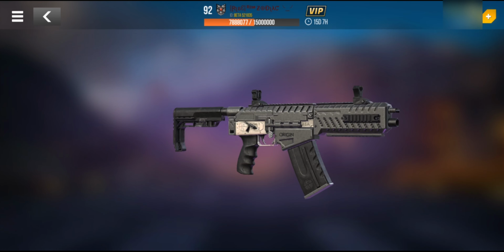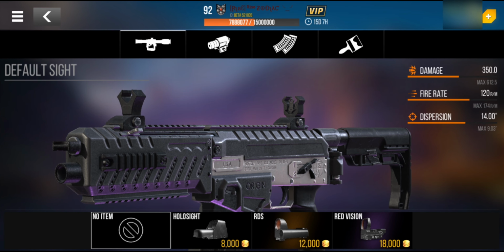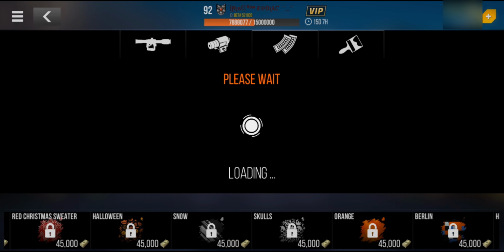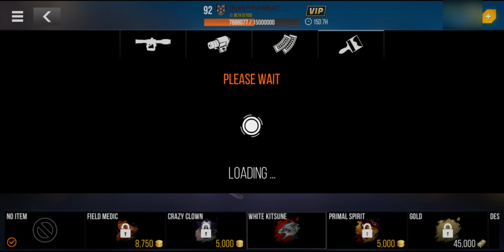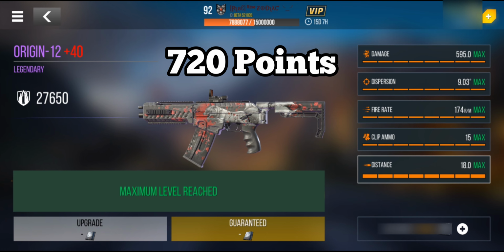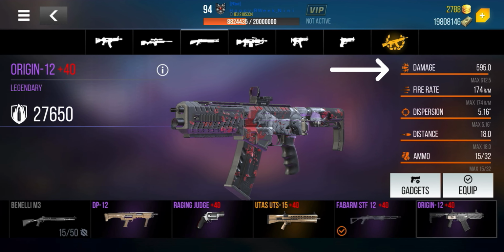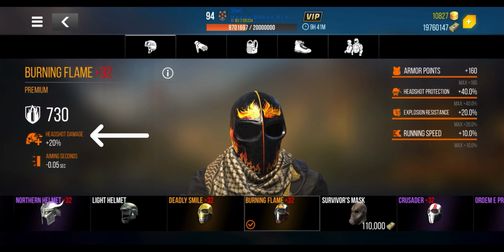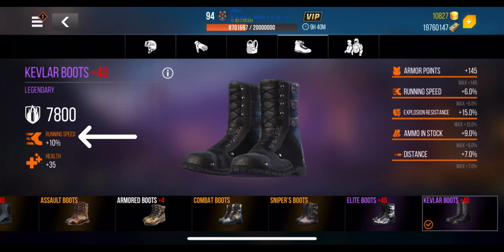🤯 Origin-12 Upgrade & Advice With Gameplay 🤯 | Modern Strike Online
Courtesy of Ɽʅຮє Ɩϻϻ⊕Ɽ▀▓▀ƛʅƧ ╰_╯ - iEU Server 1.52

Track Artist: Neffex
Track Name: Tell Me That I Can’t

Playing: Modern Strike Online